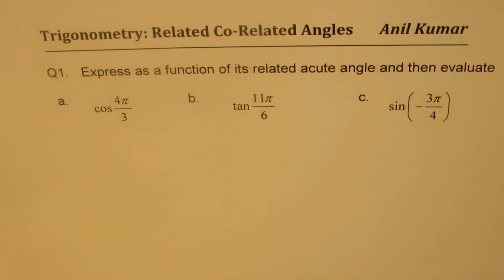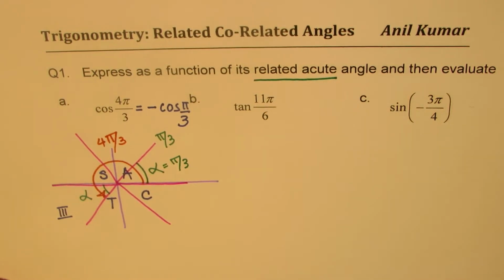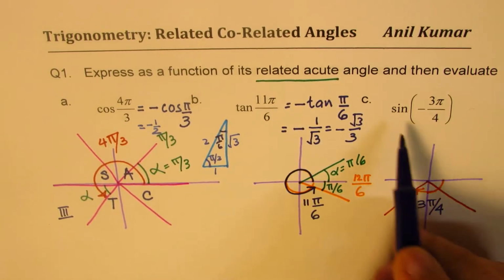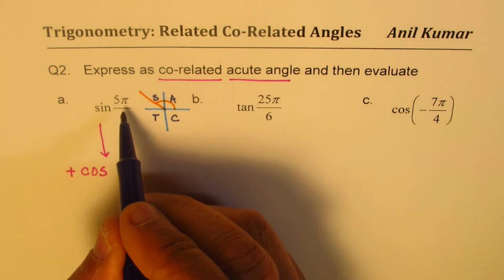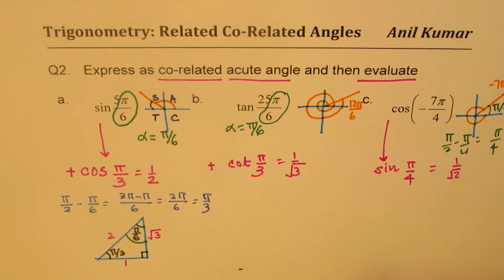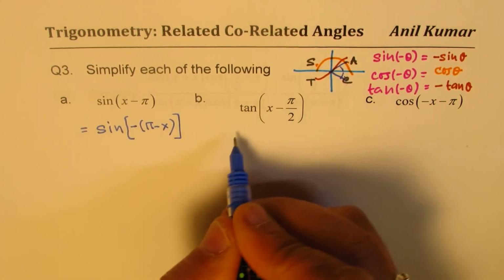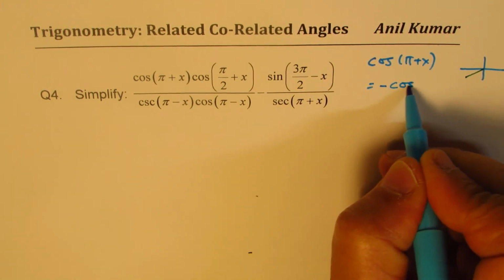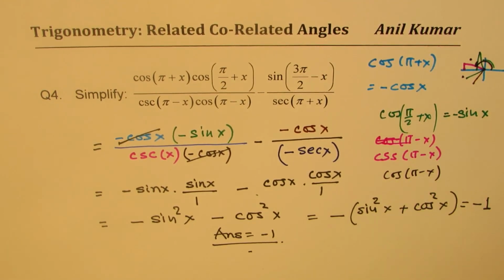Trigonometry Related and Corelated Equivalent Functions with 4 Examples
Understand how to simplify and evaluate Trigonometric Expressions with compound angles.